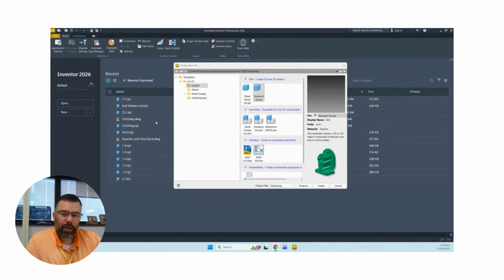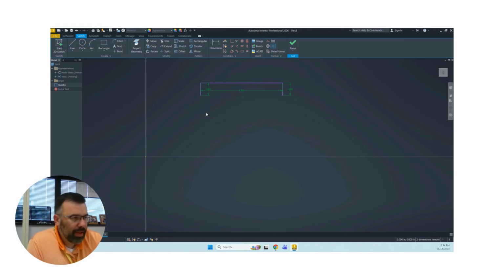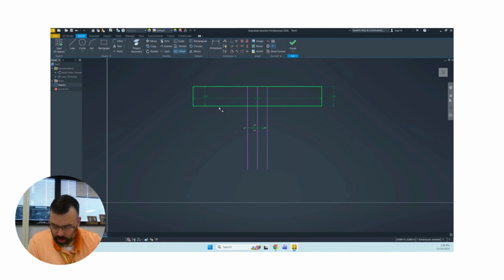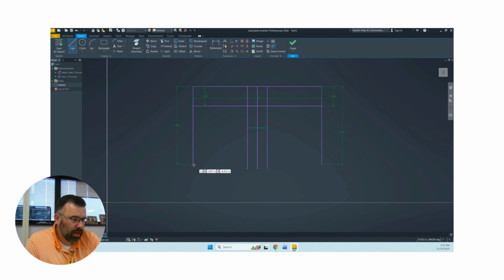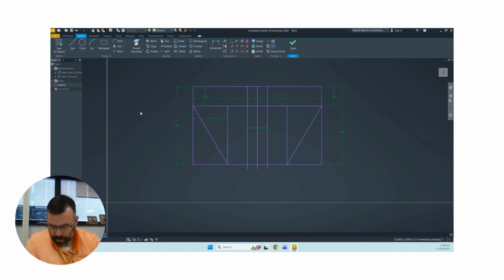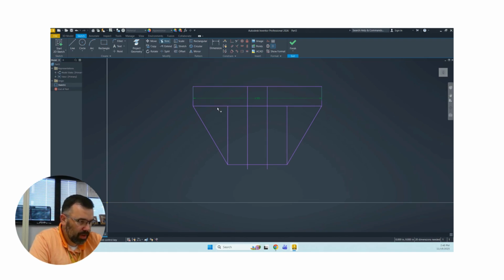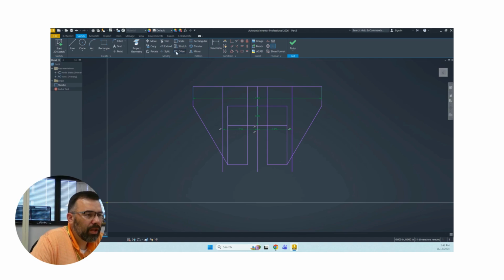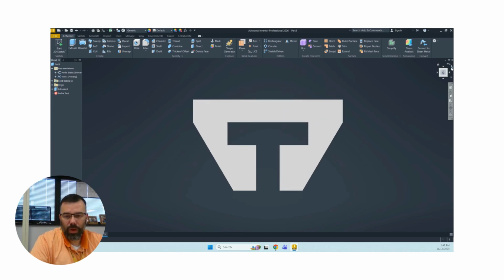Inventor Drawing 8-1